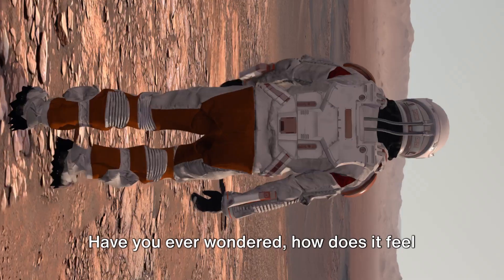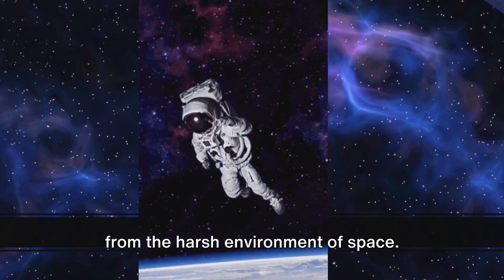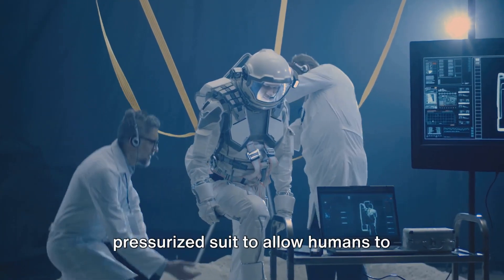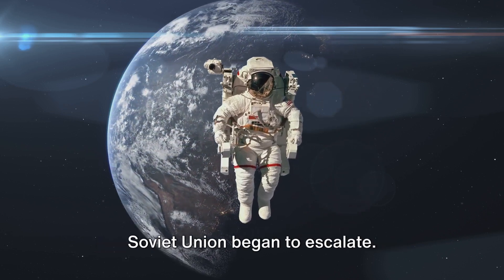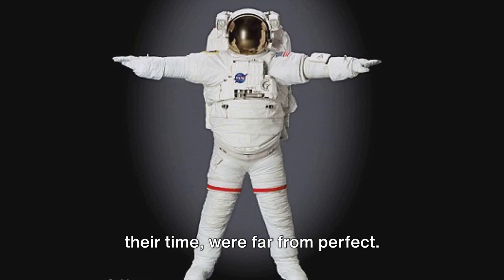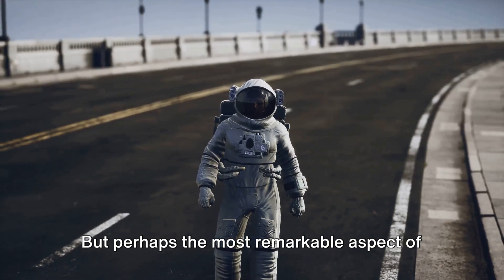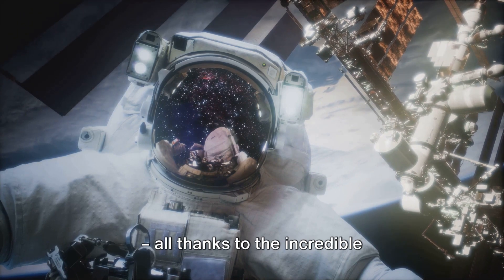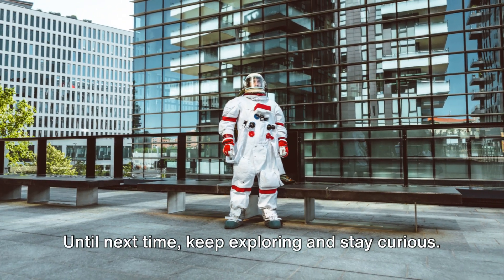EP18: Evolution of Spacesuits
Welcome to "Science in 5 Minutes," your go-to YouTube playlist for quick and insightful explorations into the fascinating world of science! In each bite-sized episode, we break down complex scientific concepts and discoveries into easily digestible pieces of information. From the wonders of the cosmos to the mysteries of the microscopic world, join us on a journey where we unravel the secrets of our universe, one topic at a time. Whether you're a science enthusiast or just curious about the wonders of the natural world, "Science in 5 Minutes" is here to spark your curiosity and leave you with a newfound appreciation for the wonders of science.